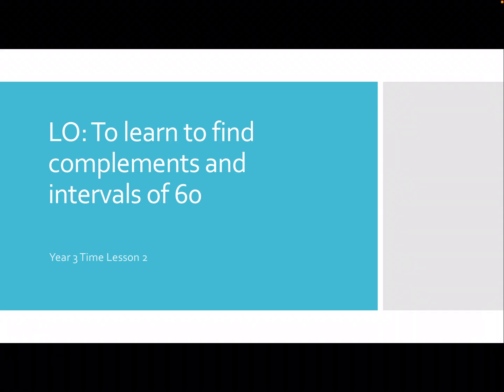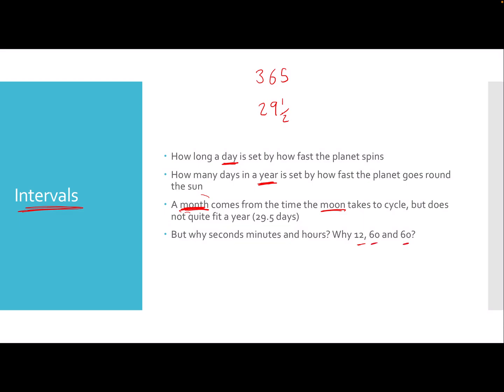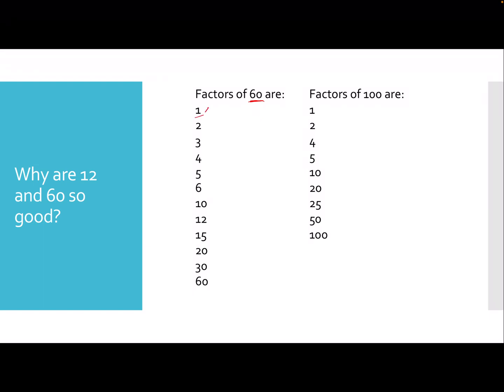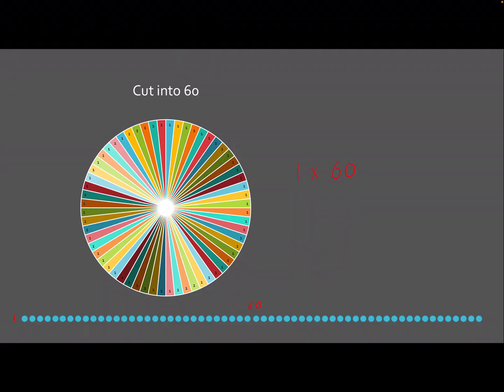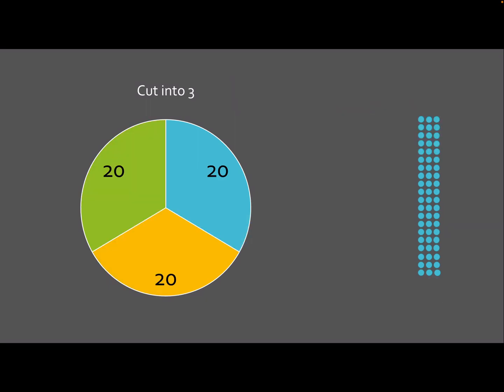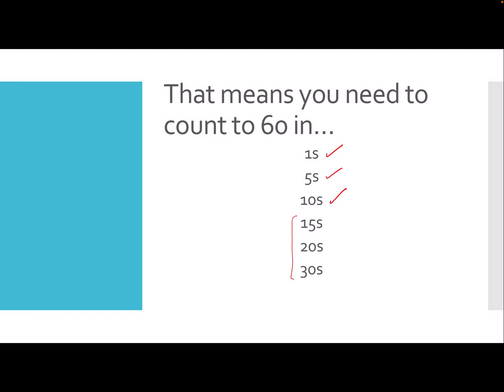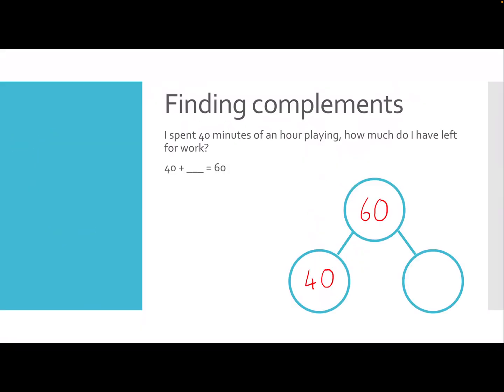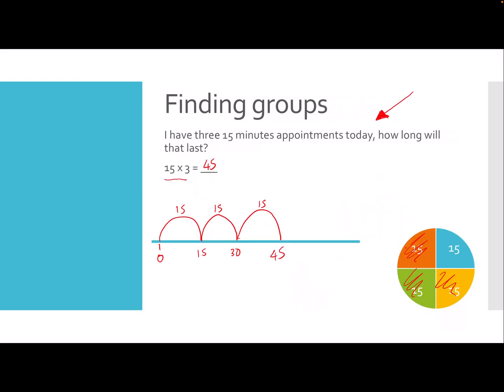Year 3 Time lesson 2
Intervals and counting in factors of 60.